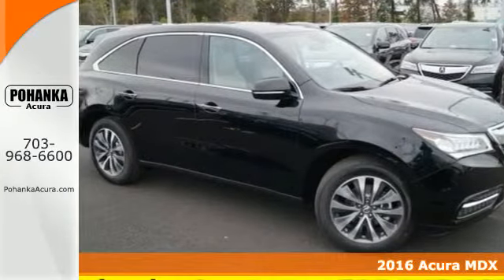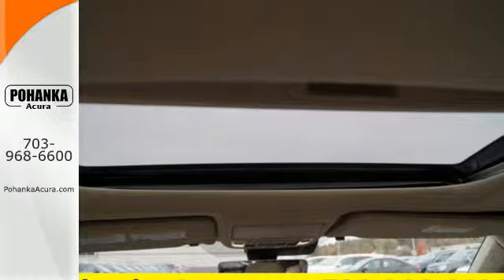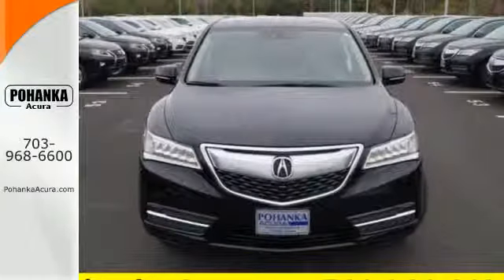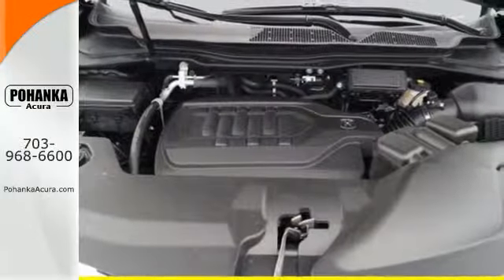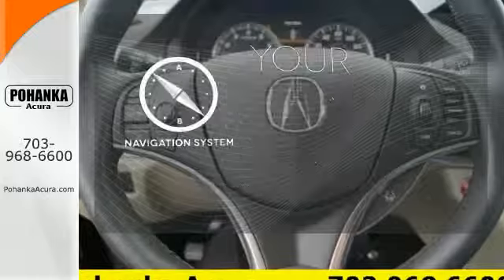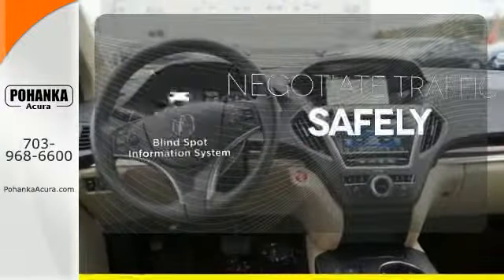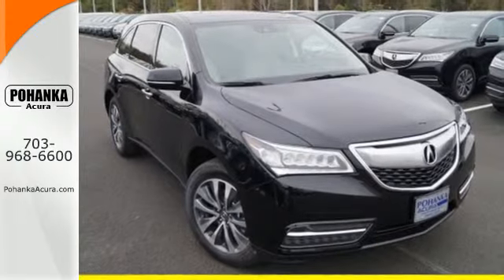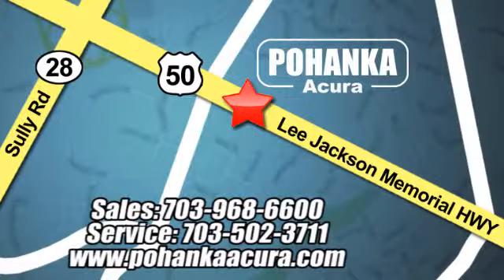New 2016 Acura MDX Fairfax-VA Acura Washington DC, DC AGB039501 - SOLD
Year: 2016
Make: Acura
Model: MDX
Trim: 3.5L
Engine: 3.5L V6 SOHC i-VTEC 24V
Transmission: 9-Speed Automatic
Color: Black
Interior: Parchment
Stock #: AGB039501
VIN: 5FRYD4H46GB039501
Parchment. Are you READY for an Acura?! What a price for a 16! Acura has done it again! They have built some terrific vehicles and this handsome-looking 2016 Acura MDX is no exception! Lots of get-up-and-go for a great price in this so-much-fun to drive MDX. All prices exclude taxes, title, license, and dealer processing fee of $599.00. Published price subject to change without notice to correct errors or omissions or in the event of inventory fluctuations. All features not on all vehicles. Vehicles shown are for illustration purposes only. MPG is based on 2015 EPA mileage ratings. Use for comparison purposes only. Your actual mileage will vary, depending on how you drive and maintain your vehicle, driving conditions, battery pack age/condition (hybrid only), and other factors. MPG is based on 2016 EPA mileage ratings. Use for comparison purposes only. Your mileage will vary depending on driving conditions, how you drive and maintain your vehicle, battery-pack age/condition (hybrid only), and other factors.

Address:
13911 Lee Jackson Hwy